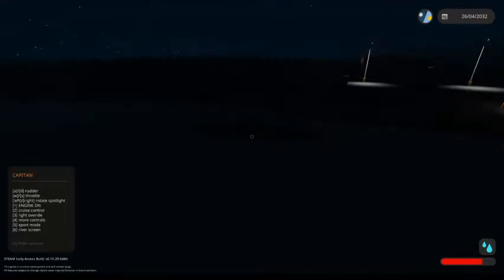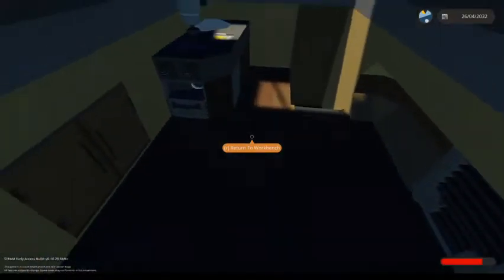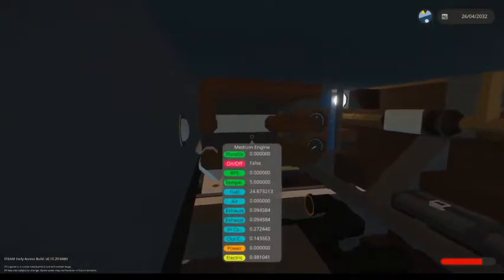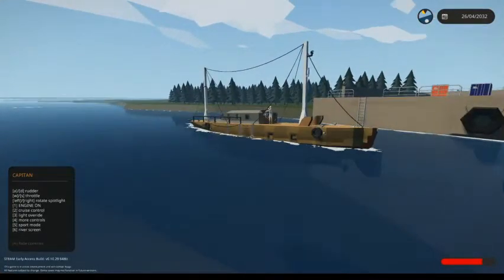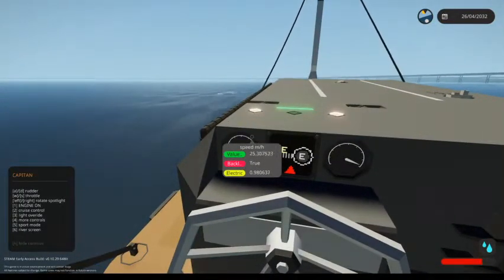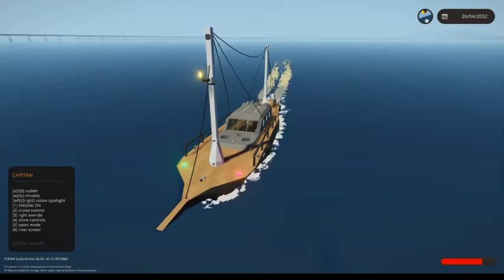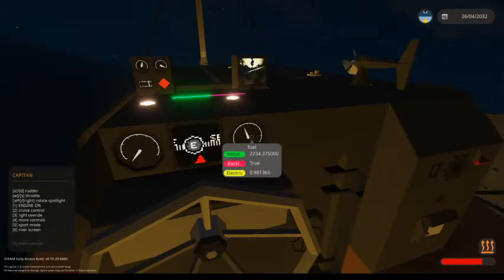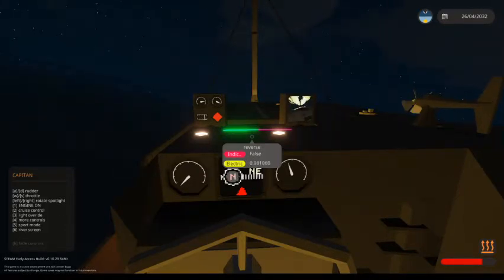my most recent project